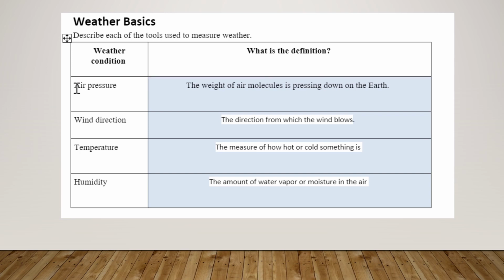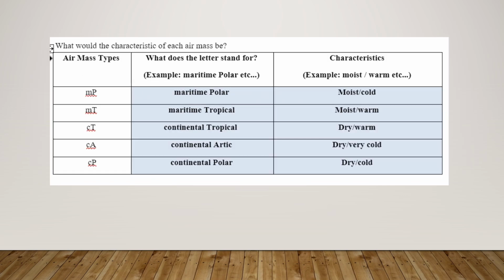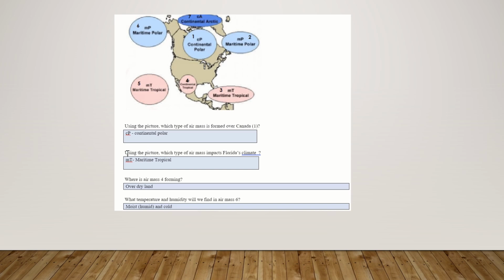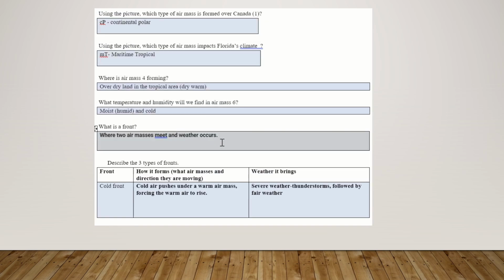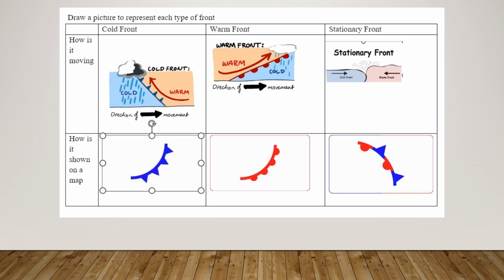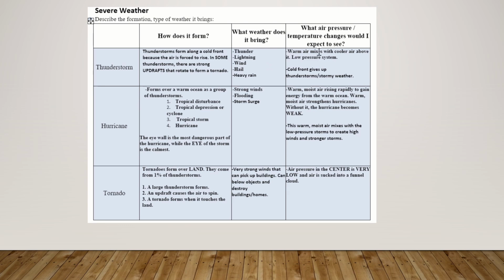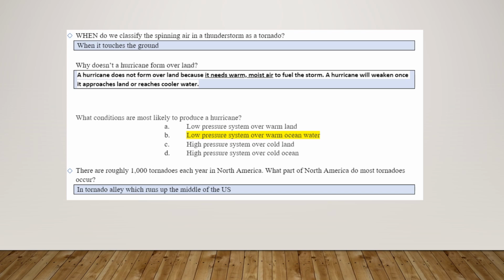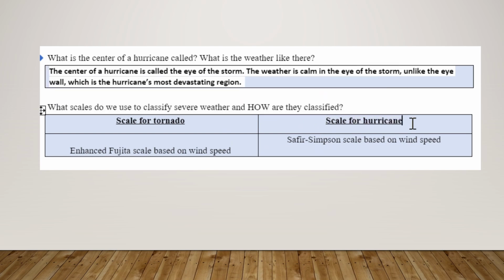Unit 4 2 study guide review